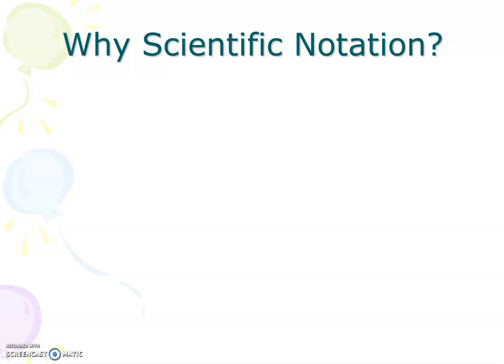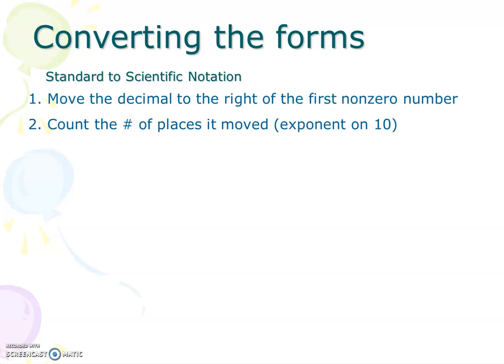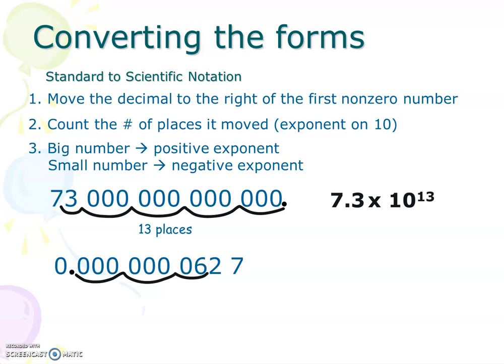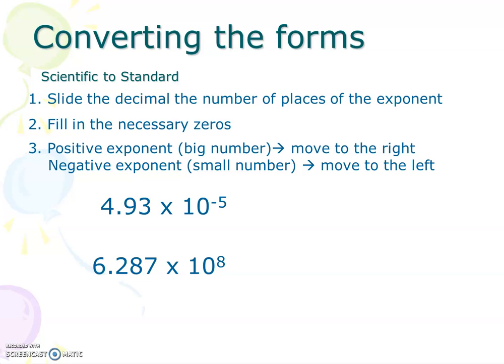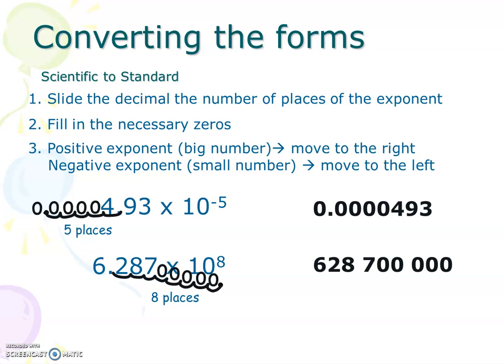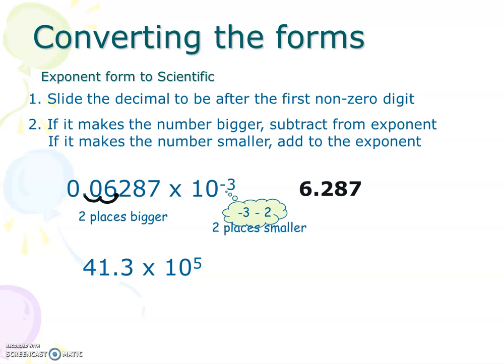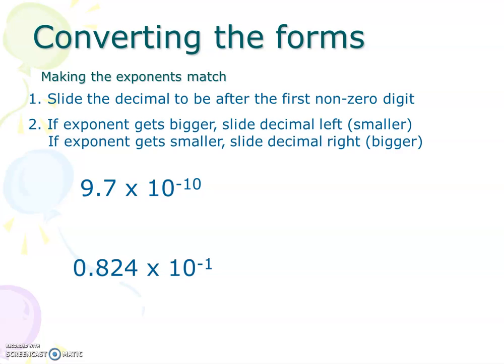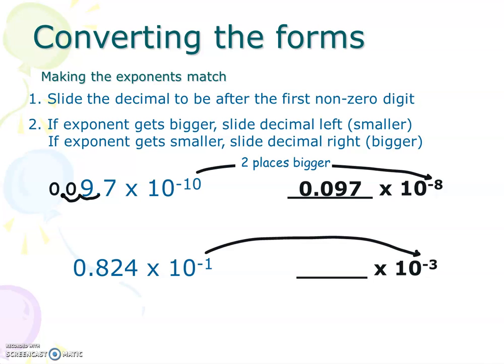Scientific Notation Basics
All the stuff about converting between forms, so that you can compare or do calculations.